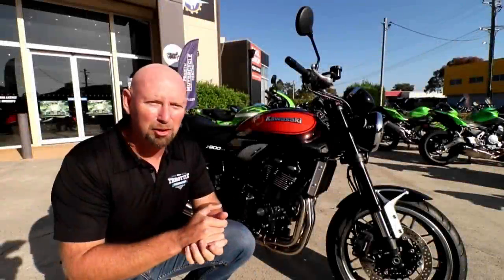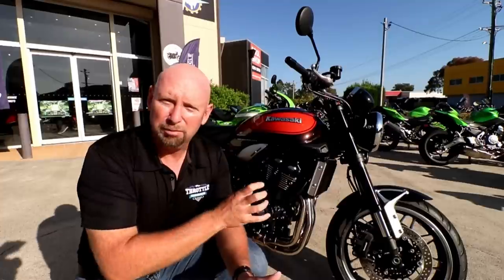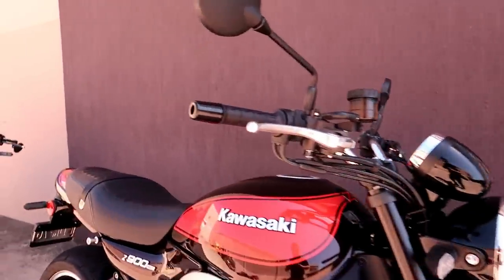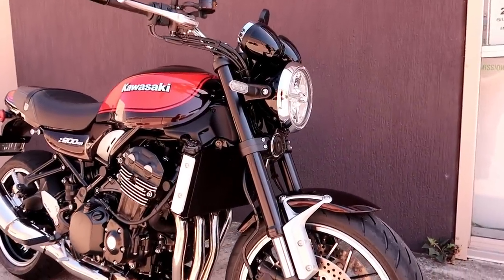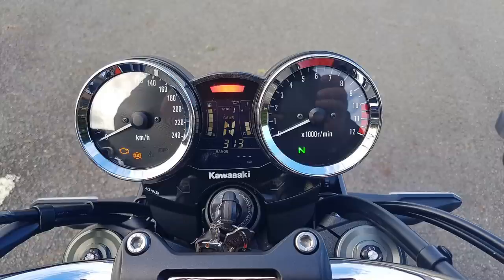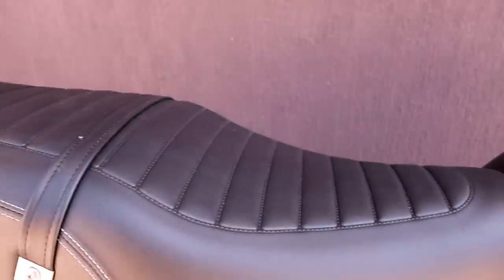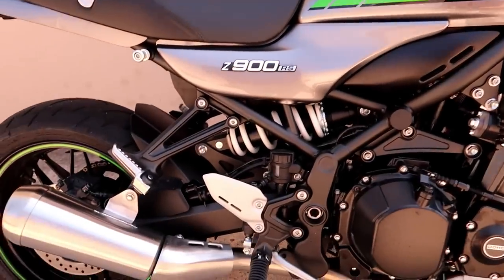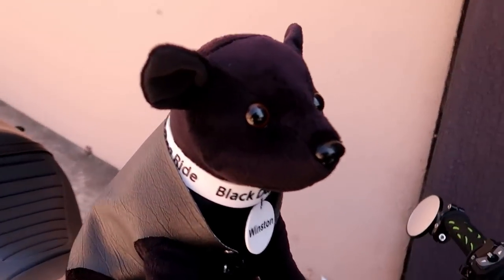Kawasaki Z900RS comparison with Z900RS Cafe - Black Dog Ride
I wanted to compare the Kawasaki Z900RS with the Z900RS Cafe.

So this week I wanted to go and check out the Black Dog Ride course so I can plan my video shoot for the 17th March, and when James from Penrith Motorcycle centre offered to come with me and for us to take the 2 different Z900RS models available, I jumped at the chance.

So I jumped on the Z900RS with the Jaffa paint scheme and off we went. The Black Dog Ride course is great, but the Z900RS was just exceptional. I really love this bike and it has a lot to offer.
Good retro styling with all the modern day safety, performance and convenience.

After an hour or so we pulled over, and James handed me the keys to his personal Z900RS Cafe and off we went again. There is no mechanical differences between the two bikes, mainly just body positioning differences due to the sportier handlebars, peg positions a little further back and the front fairing.

For me though, the Jaffa colored Z900RS wins my head and my heart.

Z900RS Specs here

Model Z900RS                                                              ZR900CKFA/B
Engine Type Liquid-cooled, 4-stroke In-Line Four
Valve System DOHC 16 valves
Fuel System Fuel Injection, 36 mm x 4 with sub throttles valves
Ignition Digital
Starting Electric
Transmission 6-speed with Positive Neutral finder and Assist & Slipper Clutch
Frame Trellis high tensile steel
Suspension - front 41 mm cartridge fork with compression and rebound damping and spring preload adjustability
Suspension - rear Horizontal Back-link with rebound damping and spring preload adjustability
Wheel travel - front 120 mm
Wheel travel - rear 140 mm
Brakes - front
Dual 300 mm semi-floating petal discs. Dual radial-mount monobloc opposed 4-piston calipers, ABS
Brakes - rear Single 250 mm petal disc with single piston caliper, ABS
Tyre Size- front 120/70-ZR17 (58W)
Tyre Size- rear 180/55-ZR17 (73W)
L x W x H 2,100 x 865 x 1,050 mm
Curb Mass 214 kg (includes full fuel tank and all fluids at optimum levels)
Max Power 82.0 kW @ 8,500 rpm
Max Torque 98.5 N.m @ 6,500 rpm
Colour/s Candytone Brown with Candytone Orange or Metallic Matte Covert Green and Flat Ebony type 2
Warranty 24 Months Unlimited Kilometres

Throttle Downunder is a group of like-minded car enthusiasts sharing their love for all things with a throttle. Boats, Cars and Bikes.

Product Reviews, want to send me stuff??